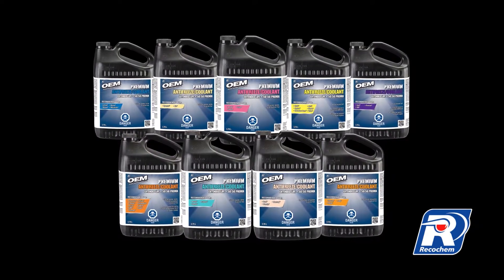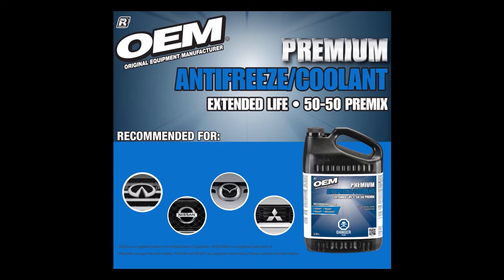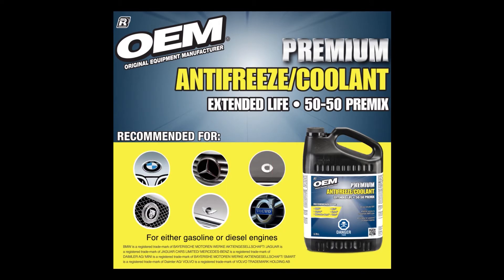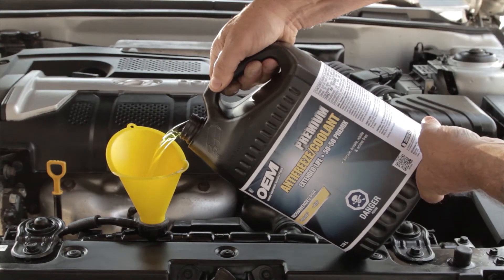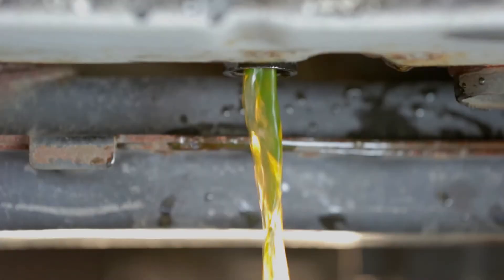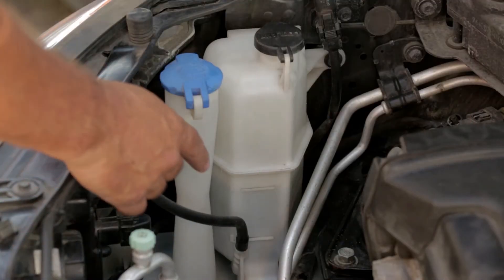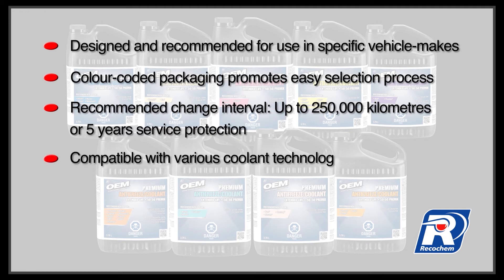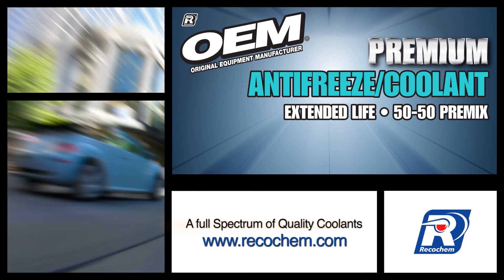Recochem Antifreeze Video